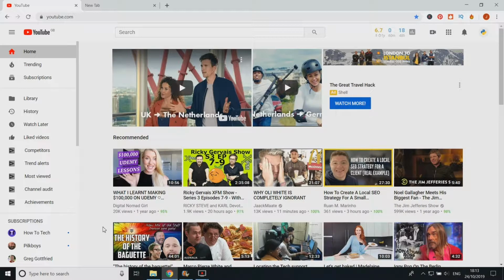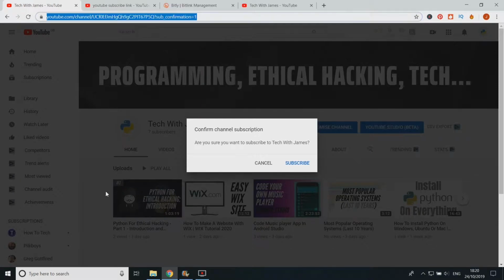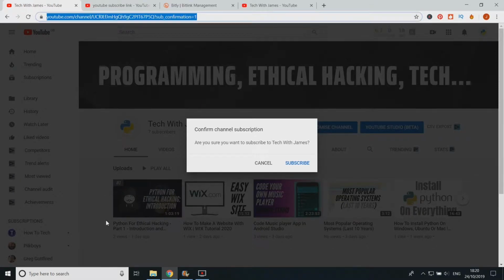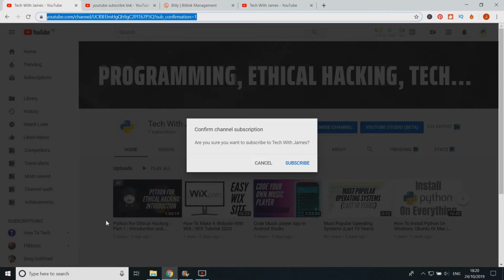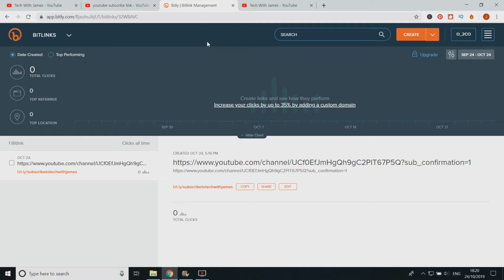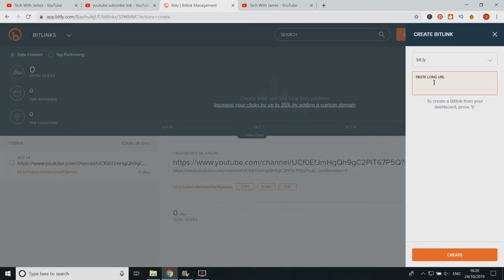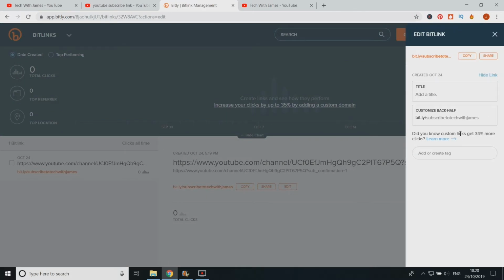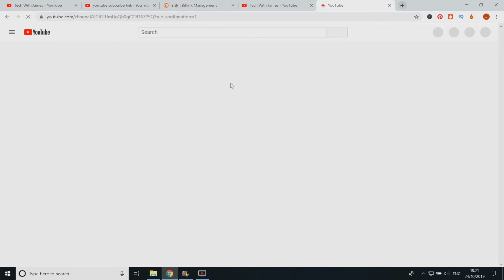How To Make a YouTube Subscribe Link 2019/2020 | 100% Working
Add this text:  ?sub_confirmation=1